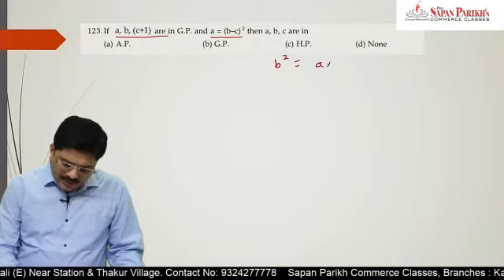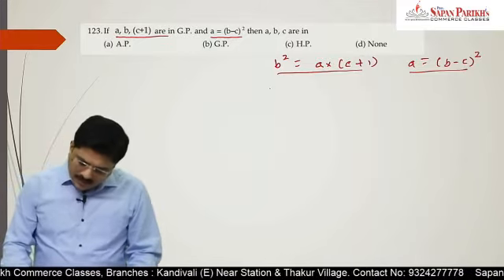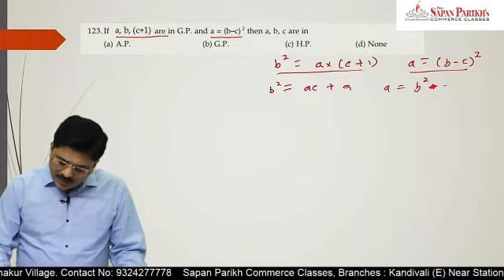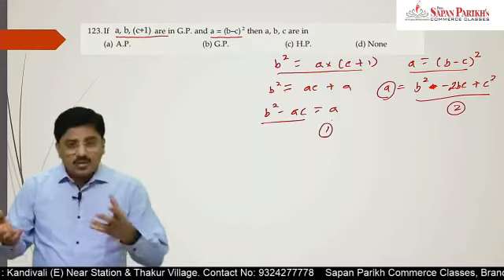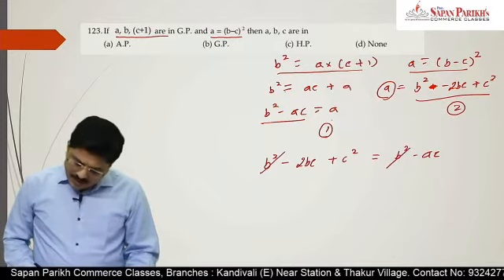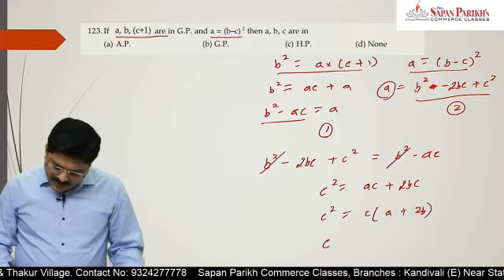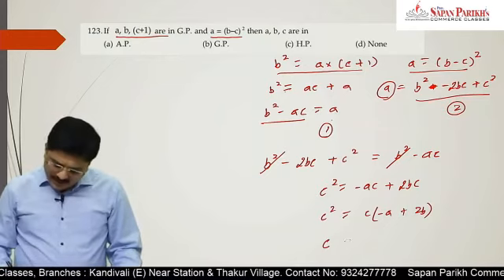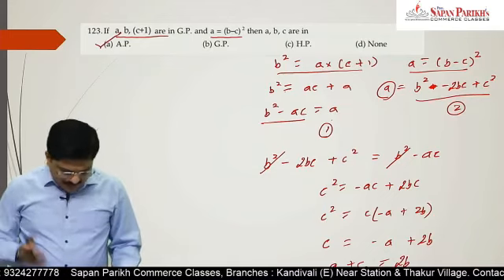If a, b, c+1 are in GPand a = b c2, then a,b,c are in - Sequences & Series - CA Sapan Sir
Difficult questions of Business Mathematics (Additional Question Bank) SOLVED by CA Sapan Sir.

You are a Genius,

We make you Believe it

We at CA Sapan Commerce Classes specialize in teaching FYJC, SYJC, CA and CMA Students.
Prof. Sapan Parikh is a visiting Faculty at reputed colleges like Narsee Monjee College of Commerce and Economics, Mithibai College, Institute of Chartered Accountants of India. We have trained over 5000 students through various mediums over the past 20 years.

We specialize in Holding Hand of a student till final exams. Special personalized Mentoring helps a student to be confident about his preparation.

For more details on courses and batches,
Address :
D Wing,
Ambika Darshan,
Pramod Tanna Road,
Near Bus Depot,
Kandivali East.